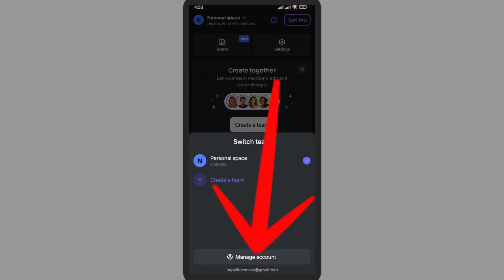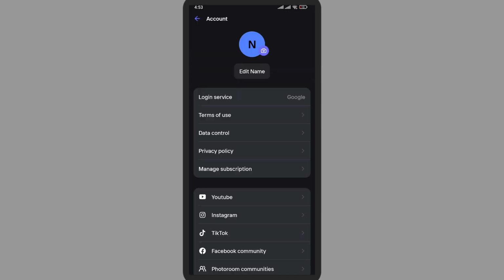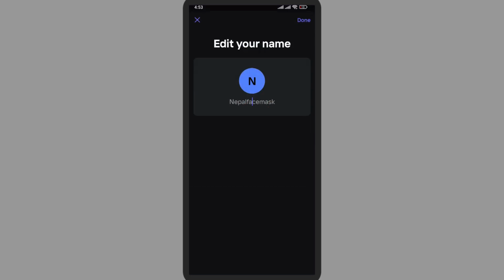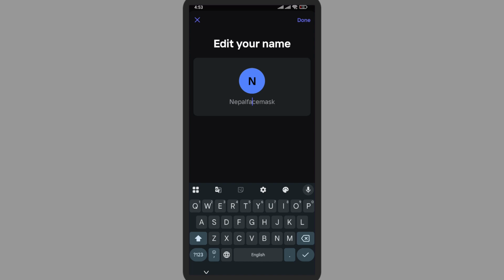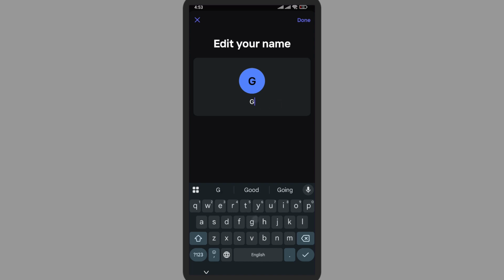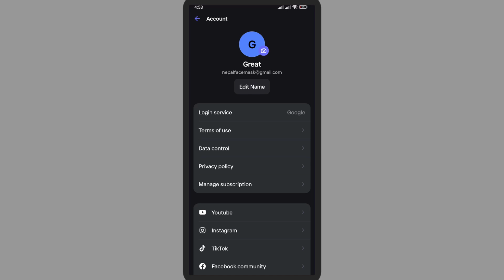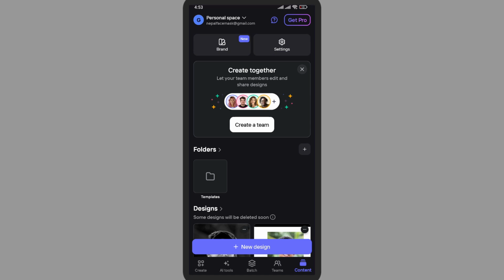How to Change Profile Name in Photoroom 2025?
Want to update your identity on Photoroom? In this quick tutorial, I’ll show you how to change your profile name in Photoroom step by step. Whether you're rebranding, correcting a typo, or simply personalizing your account, it only takes a minute to do it right.

We’ll walk through the Photoroom app settings so you can easily edit your account name and keep everything up to date. Perfect for creators, business owners, or anyone who wants to keep their profile professional and consistent.